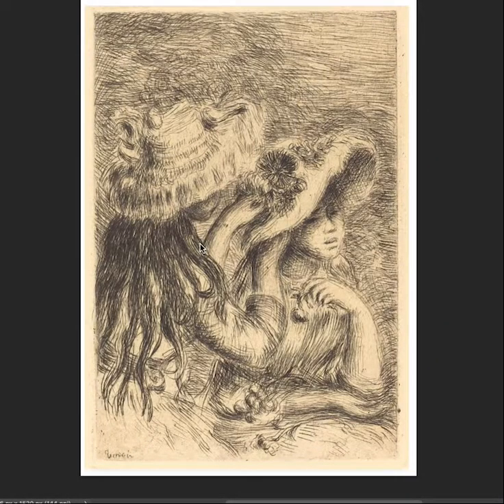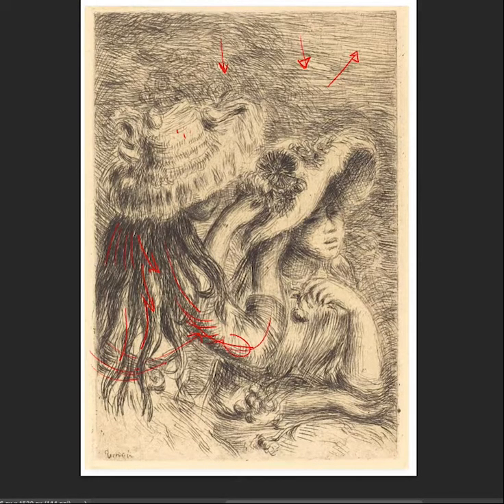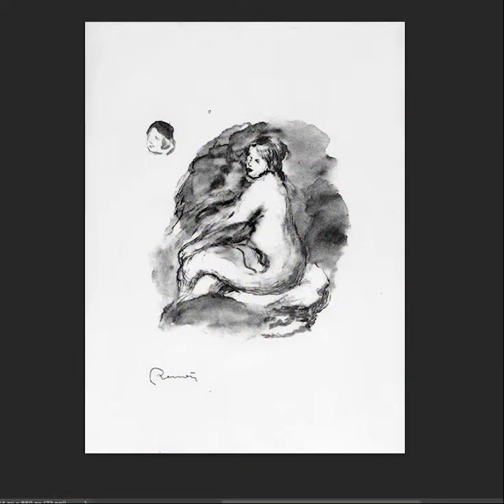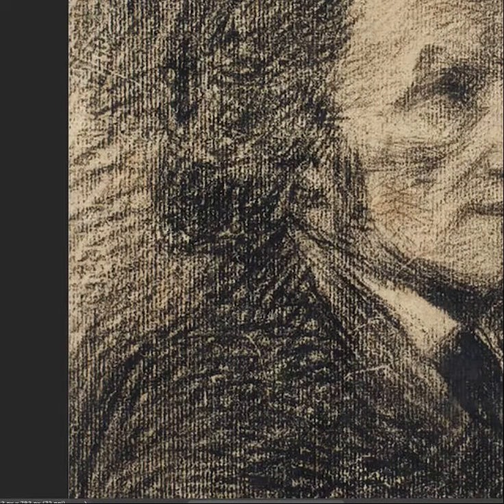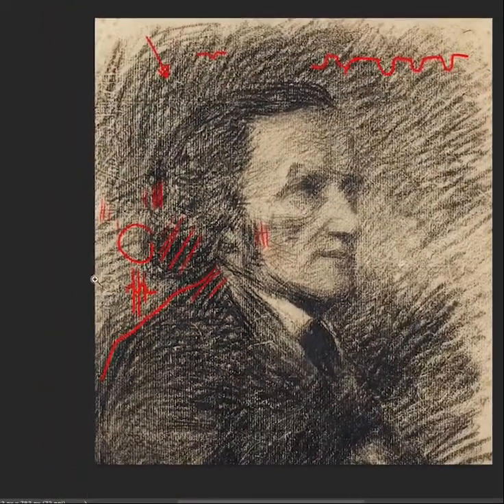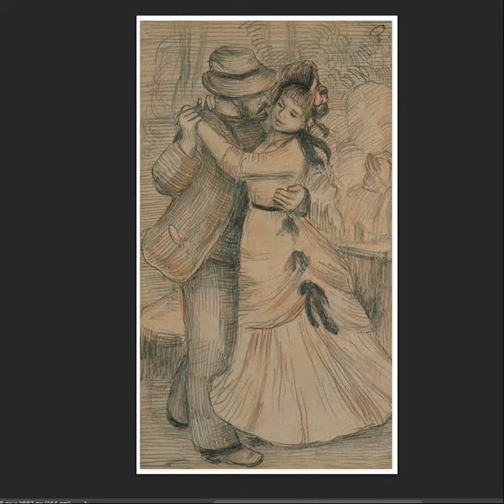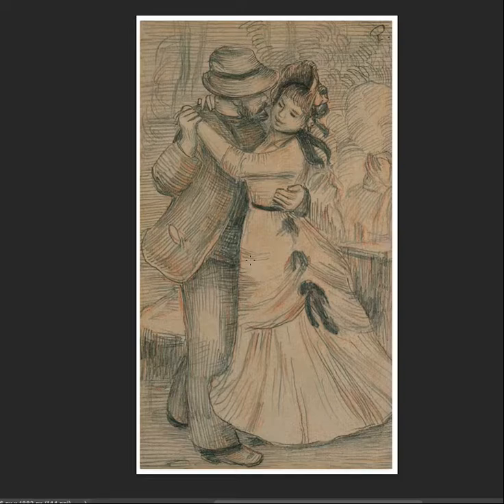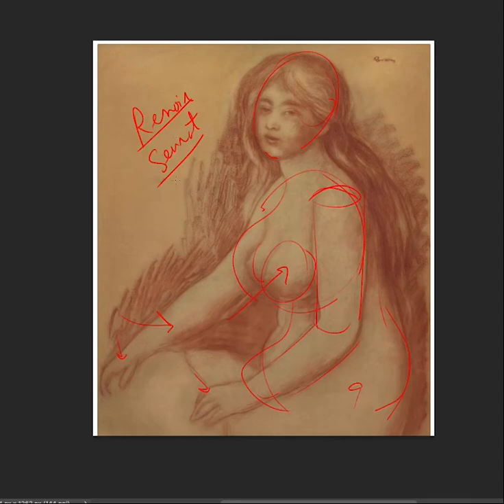ART HISTORY and DRAWING: 15 MINUTES with RENOIR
Marc spends 15 minutes with the drawings of RENOIR, French painter, (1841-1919).